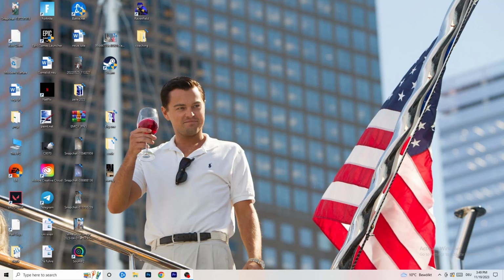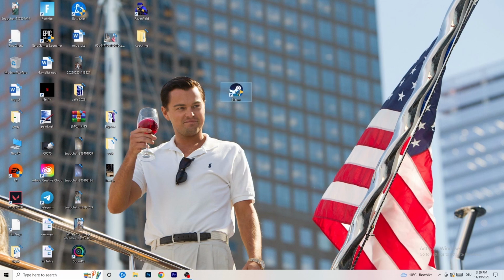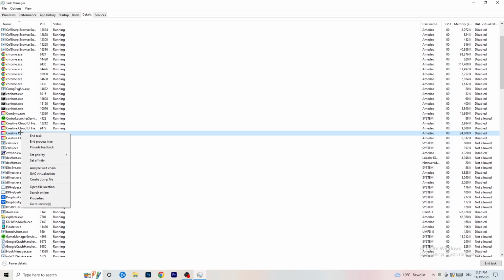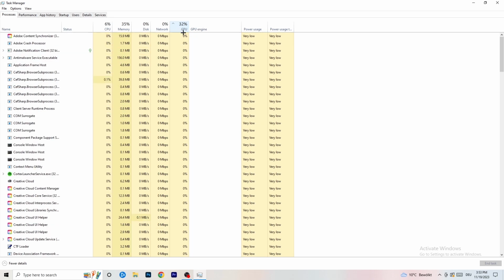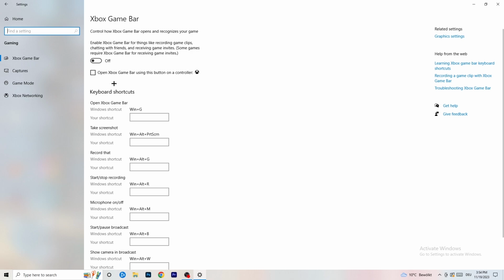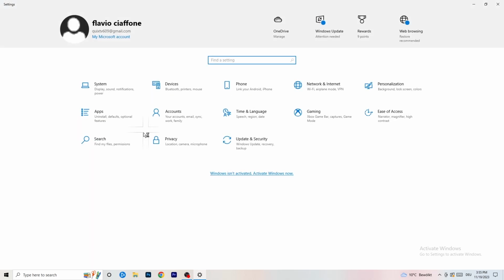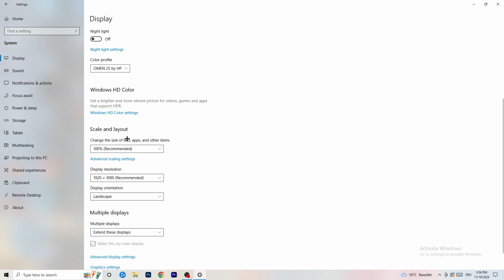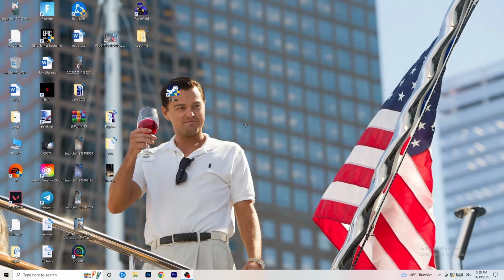Dragon Age Inquisition - How to Fix Dragon Age Inquisition Not Launching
How to fix Dragon Age Inquisition not launching on pc,
How to fix Dragon Age Inquisition not opening on pc,